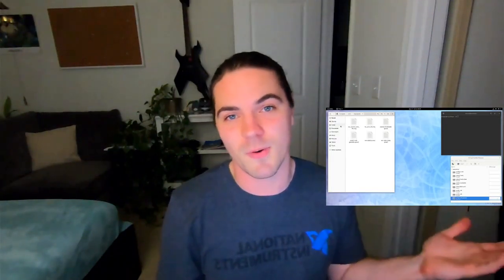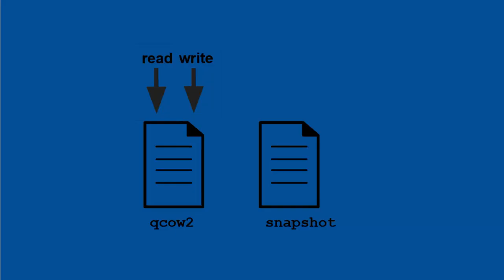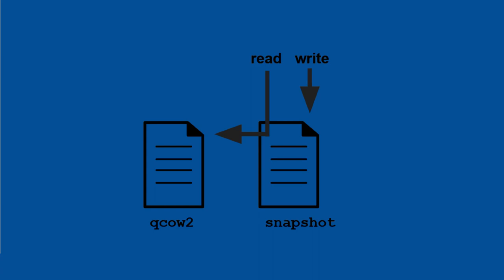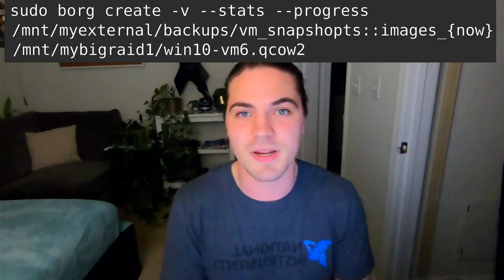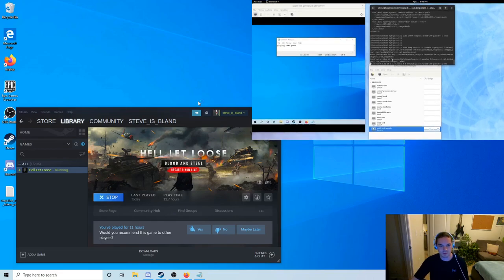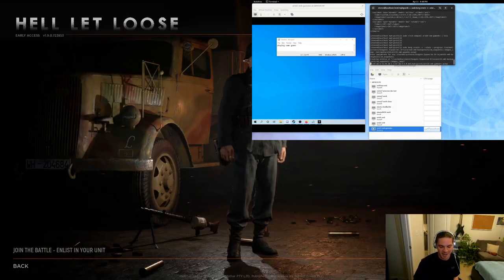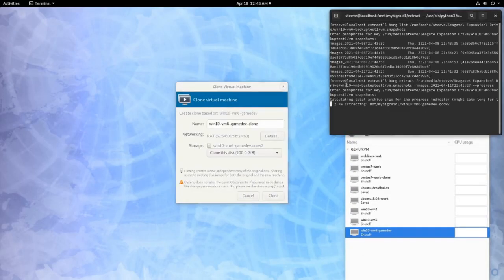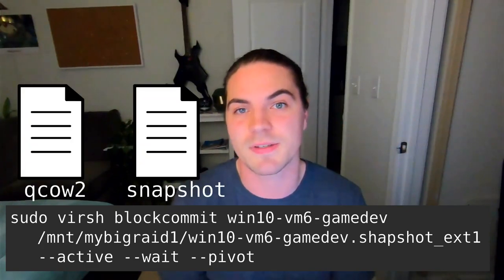Full Backups of Gaming VM While it's Running - Encrypted + Offline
Hope you all find this interesting, informative, or helpful. Lots of benefits to VM gaming. Especially if you enjoy tinkering with your PC. In this video I demo how I backup my libvirt/kvm/qemu/vfio gaming VMs using snapshotting and borg.

0:00 Intro
0:32 Topic Explained
1:23 Snapshotting?
2:41 Keep your VM running?
2:53 Archive the snapshot
3:39 Play some games
5:13 Restoring from backups
5:52 Snapshot commit